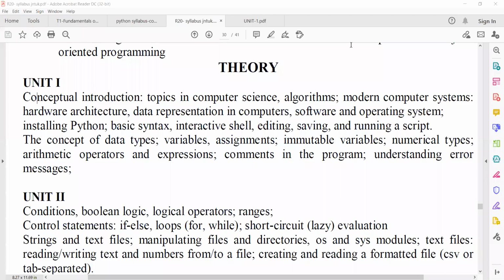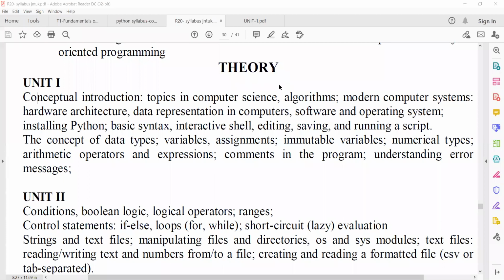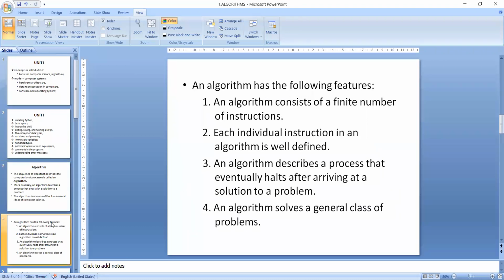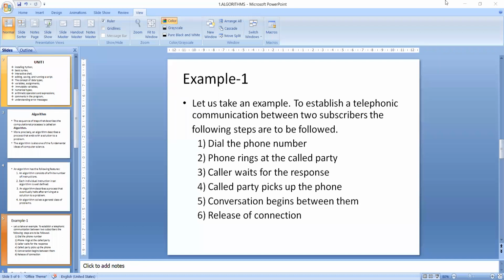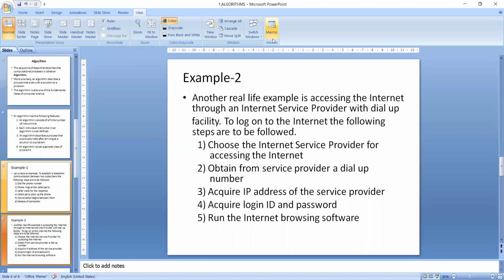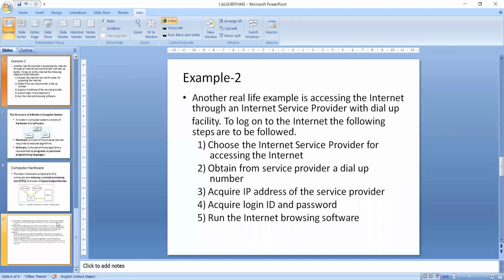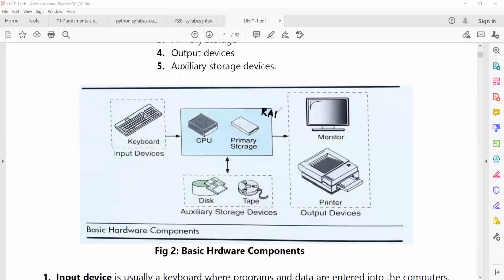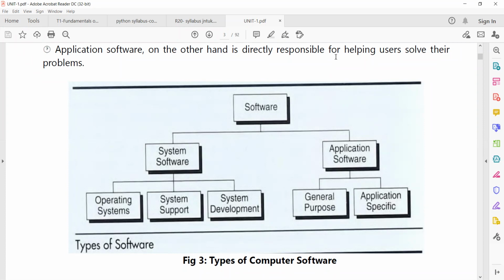python class 1